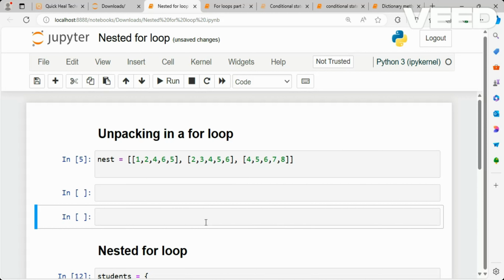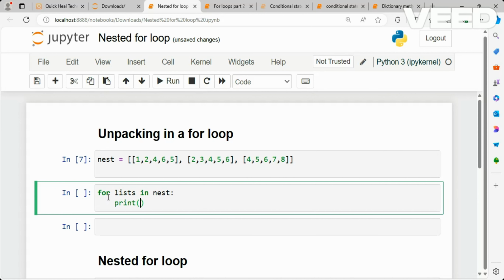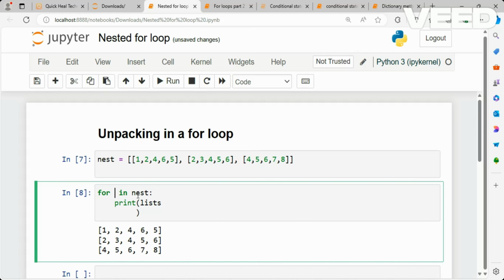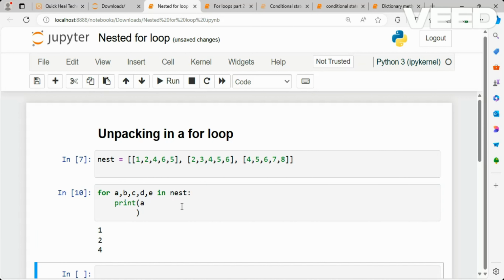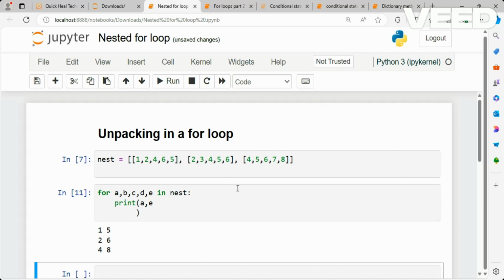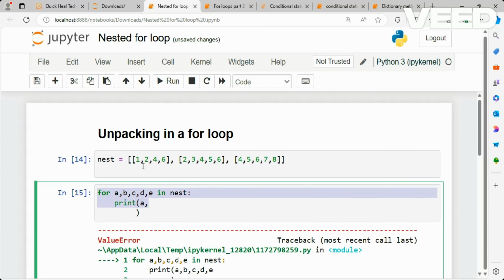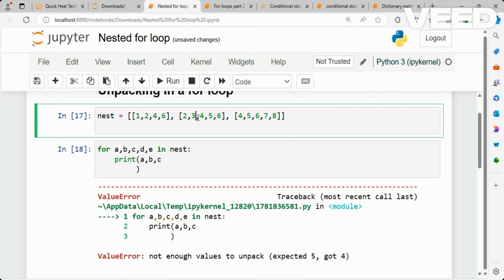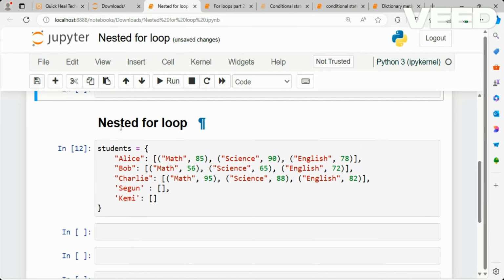UNPACKING WITHIN A FOR LOOP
This is another session in for loop, but it focuses on how we can use multiple variables to unpack multiple values as we are looping over a sequence.